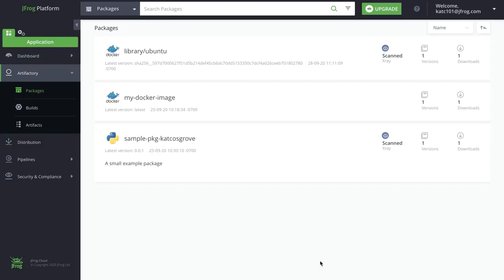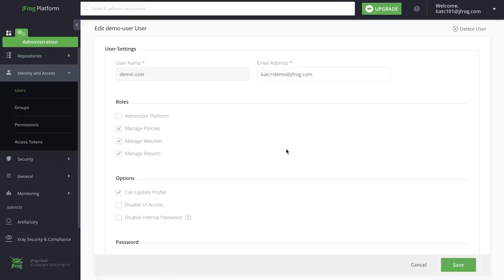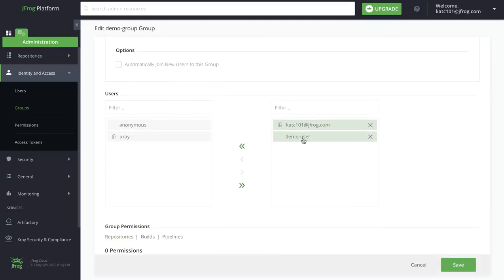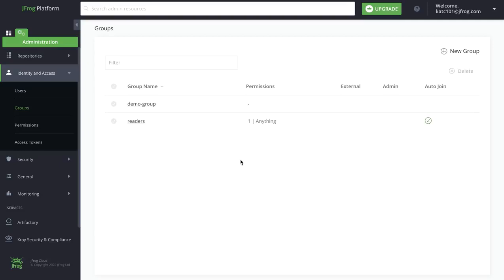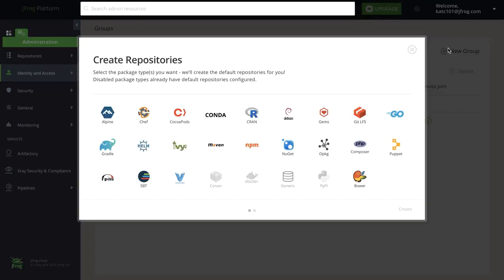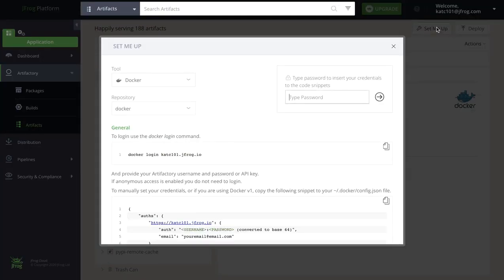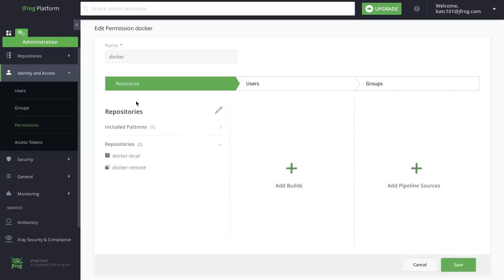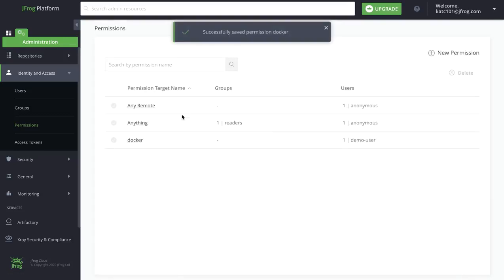Key Features of JFrog Artifactory in 5 Minutes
Managing software packages from development to production requires the right tools in the right hands. Drive delivery with a scalable, ecosystem-integrated platform; universal repository, continuous security, CI/CD and robust, customizable software distribution.